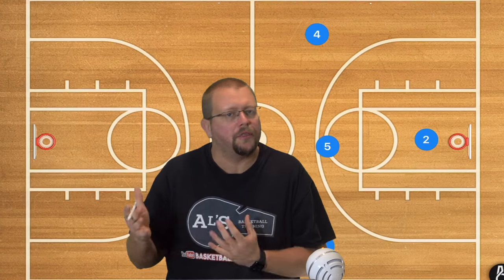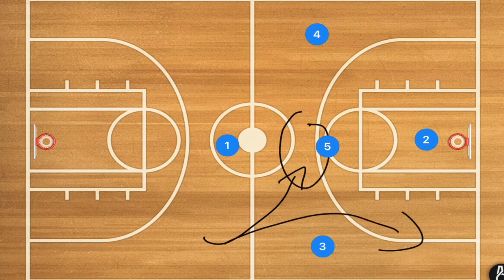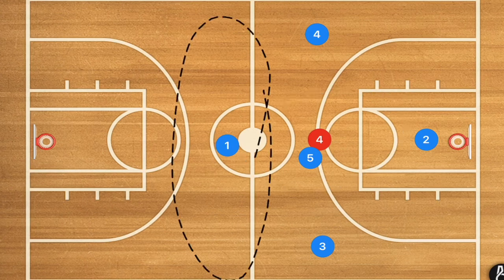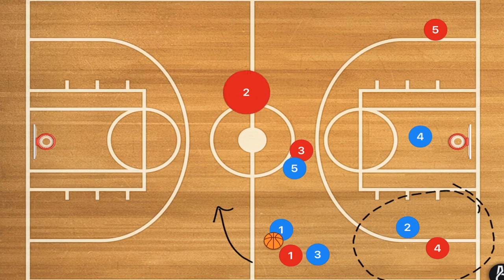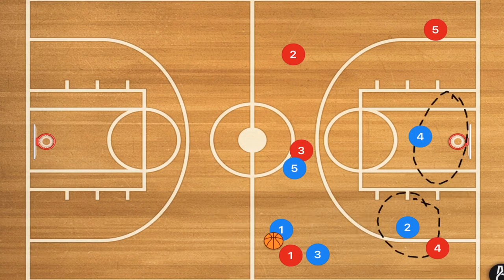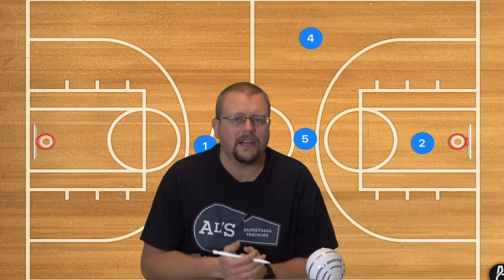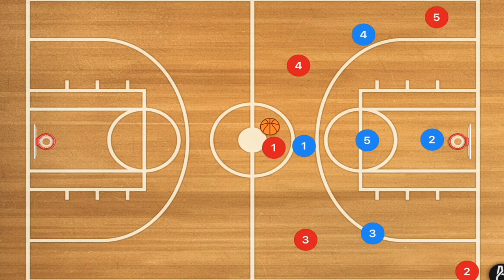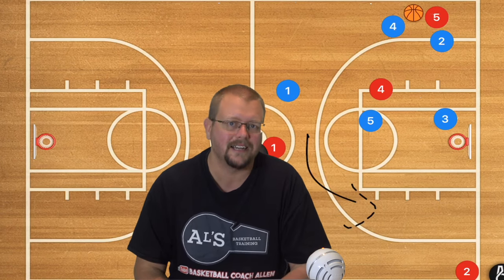1-3-1 Half Court Trap Basketball Defense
1-3-1 Half Court Trap Basketball Defense, in this video I breakdown a strategy that you can use with the 1-3-1 Half court trap that works extremely well. In a 1-3-1 you want your fastest players at the top and bottom of the zone, and then your longest players on the wings and your biggest player in the middle.